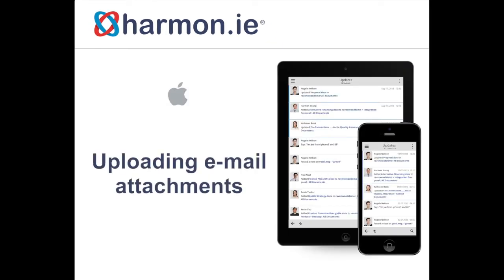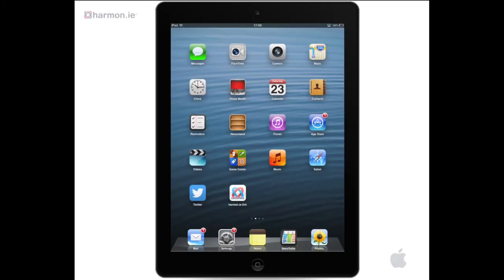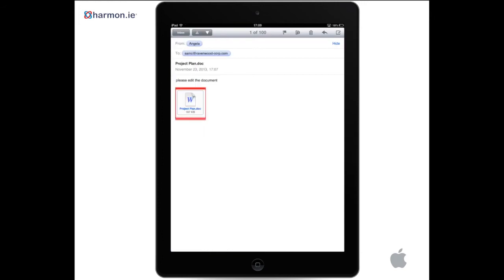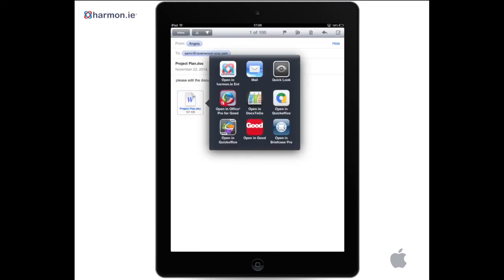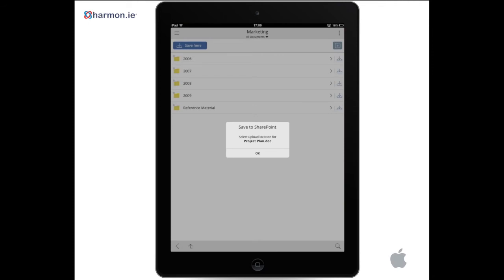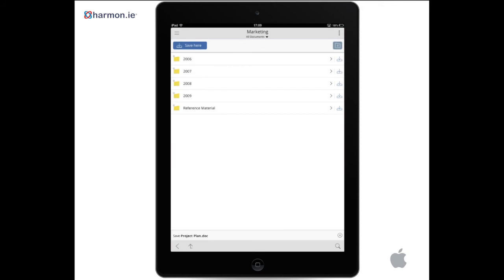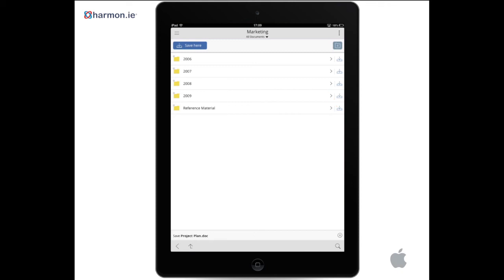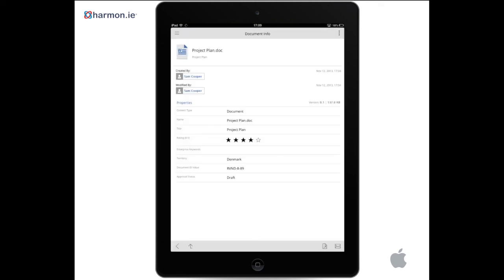harmon.ie for iOS - Training Video - Uploading Email Attachments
Learn how to upload e-mail attachments to SharePoint.